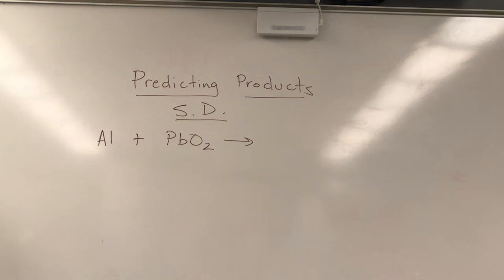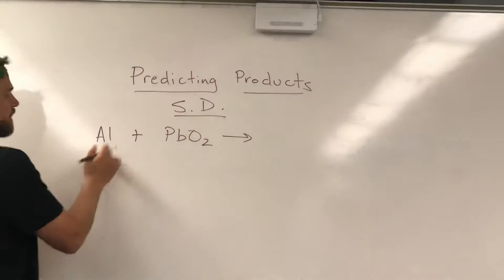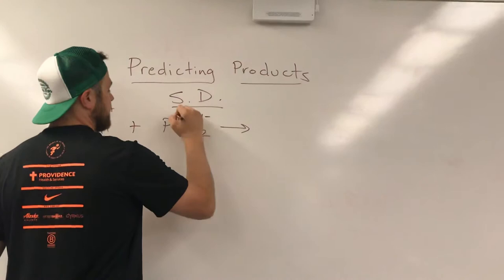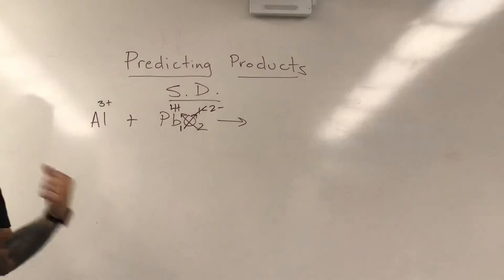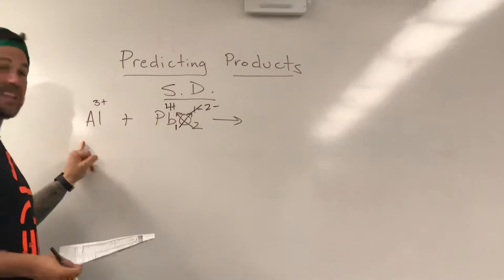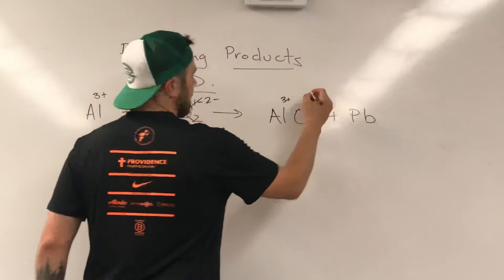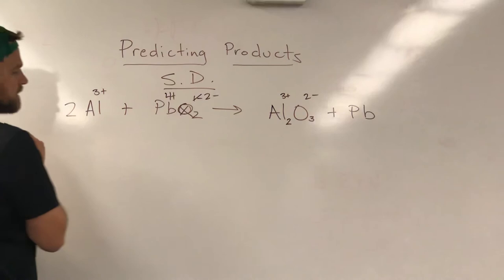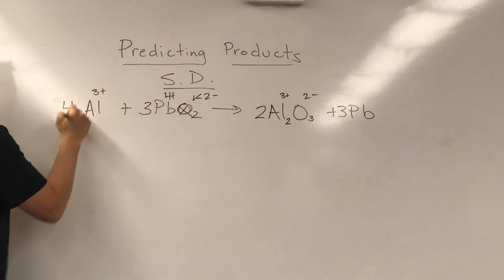#4 - Single Displacement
Steps for solving S.D. - Activity series needed